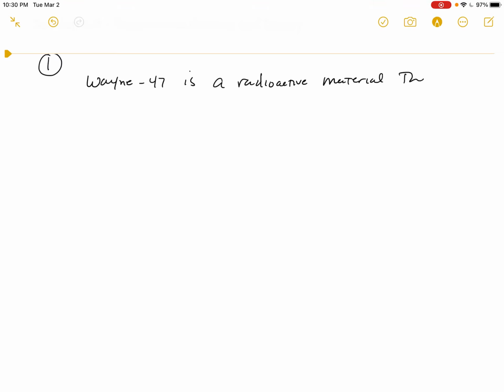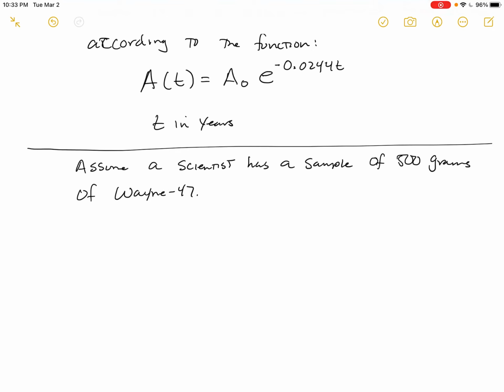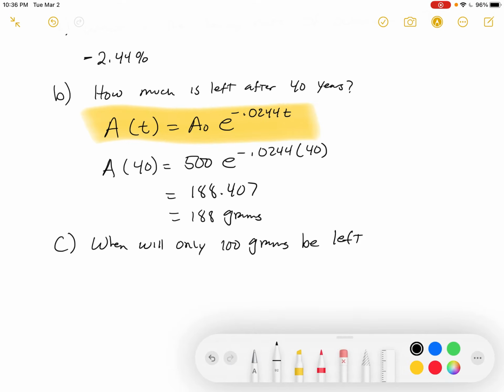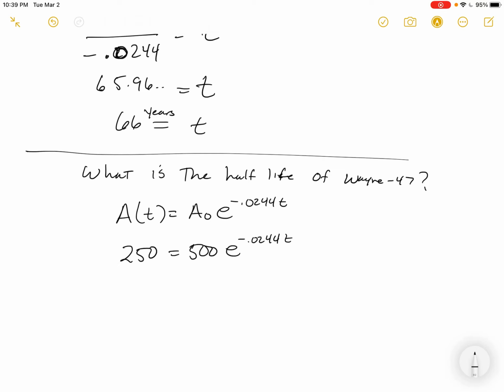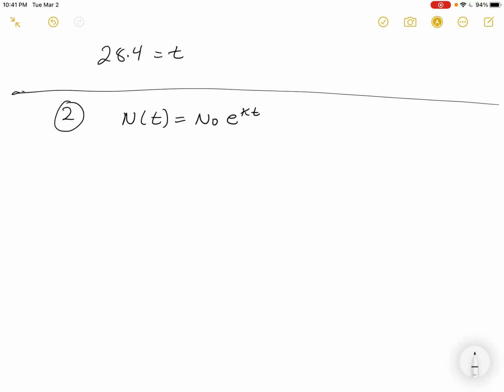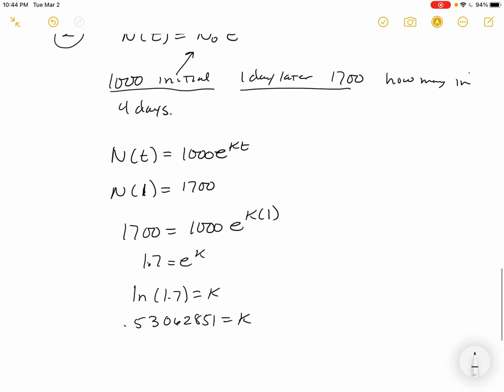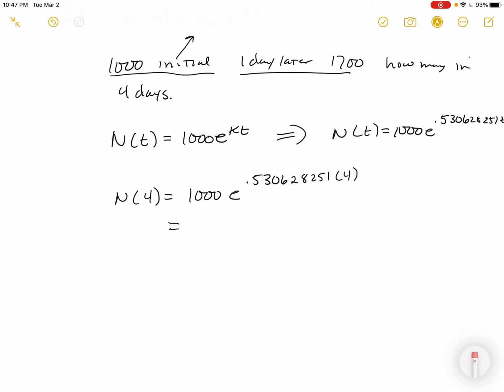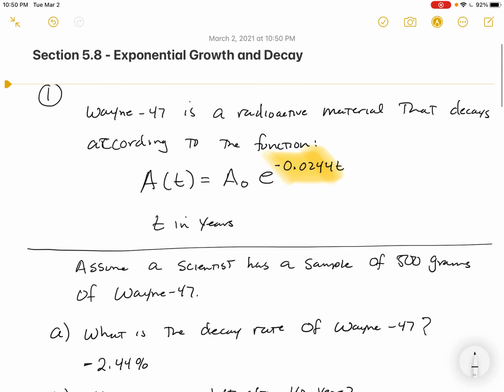Math 370 - Section 5.8